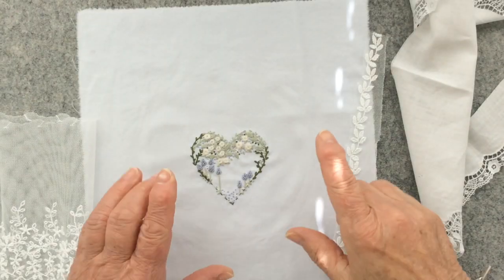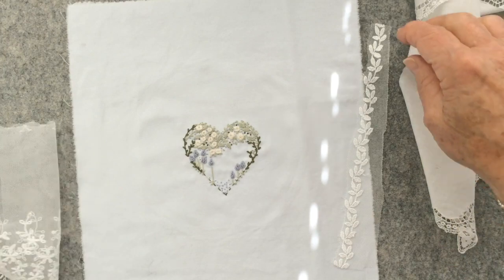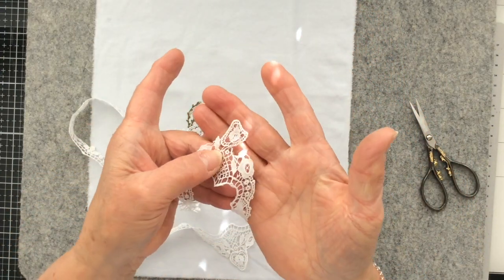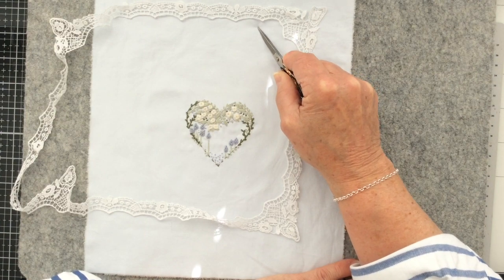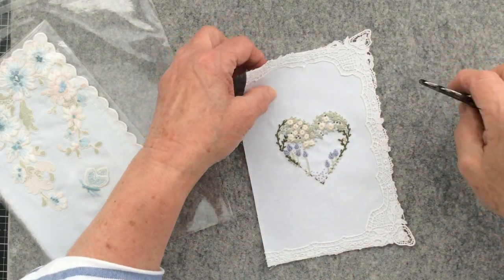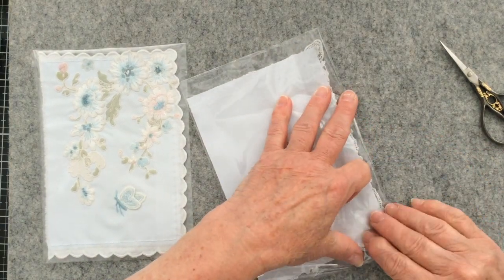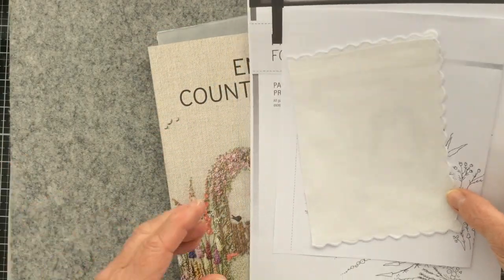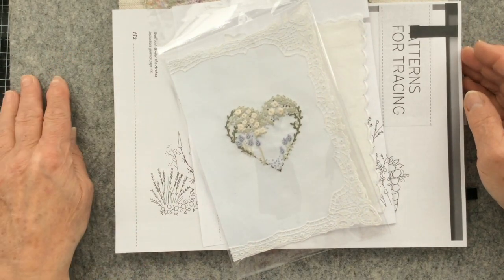Page Six (pt 2) # RoxysJournalofStichery Project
Hi everyone,

this is Page 6 (pt.2) of my Journal of Stitchery Project. (see below for more information if the project is new to you ~ Roxysjournalofstitchery)

The prompts for this page were: ‘to hand dye or paint the fabric' and ‘ a heart'

These prompts, taken together, caused me a dilemma, so I decided to create two pages, one for each of the two journals I’ve created for this project.

So in this video I took the heart prompt and embroidered a very simple, flora heart for my ‘blue’ Journal of Stitchery and edged the page with some vintage lace harvested from an old handkerchief.

At the end of the video I make a start on my second page using the second prompt: “ hand dye or paint the fabric. I’ll be painting part of my page to create the background but I may use a bit of artistic licence and use my watercolour pencils instead. I’m pondering on that decision for the minute.

Thank you so much for spending a little of your time with me today and for letting me share this my thought processes with you.  I hope you'll pop by to see how my two pages evolve over the coming weeks.

If you have any questions please leave them in the comment section below the video. I’m always more than happy to answer or share any info. if I can.

Lorna Bateman ~ ‘Embroidered Country Gardens’

The Journal of Stitchery Project is being hosted by Rachel and Sarah and if the project is a new to you, then pleases check out the links below to Rachel & Sarah’s YT channels for all the information you’ll need on the project. (Roxysjournalofstitchery)

Rachel (Roxy Creations on YouTube)

Sarah ( Roxy Creations by Sarah on YouTube